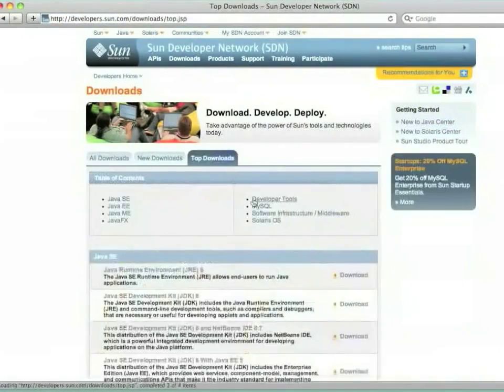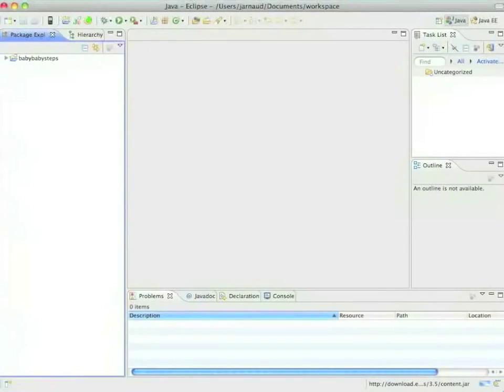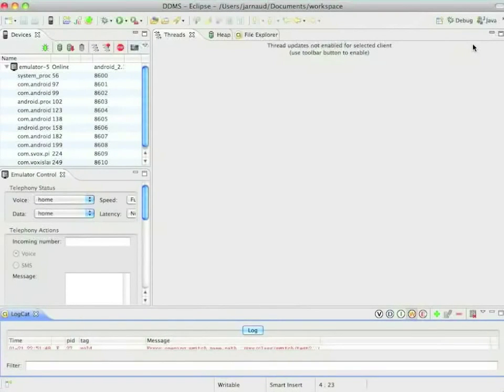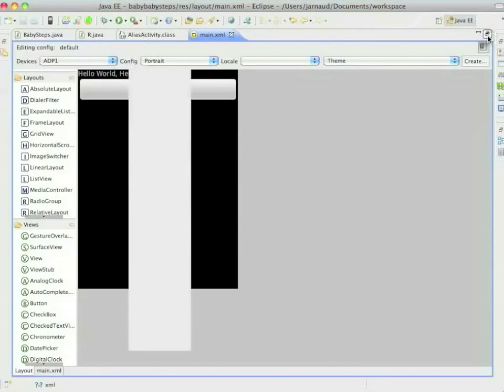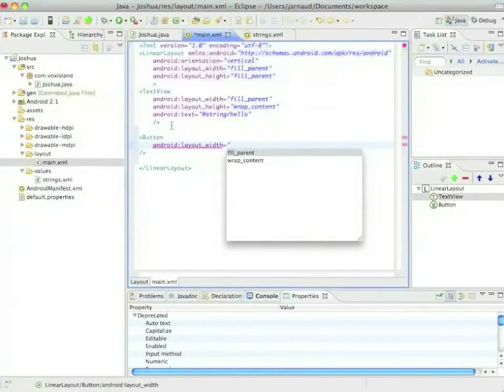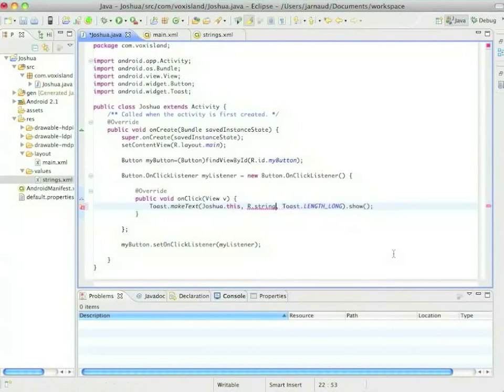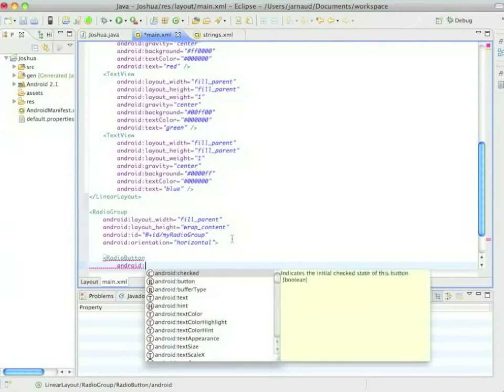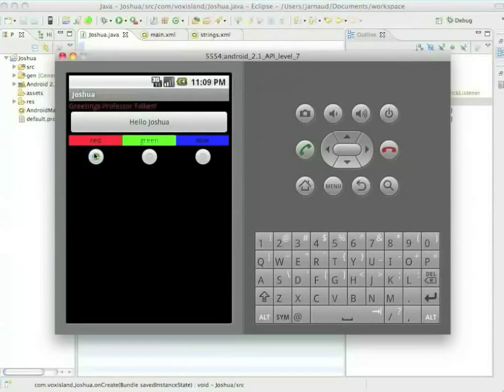Android Tutorial chapter 1 7 YouTubevia torchbrowser com